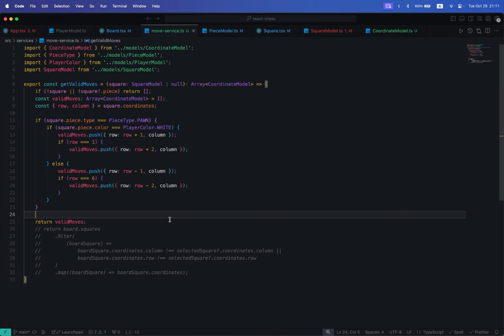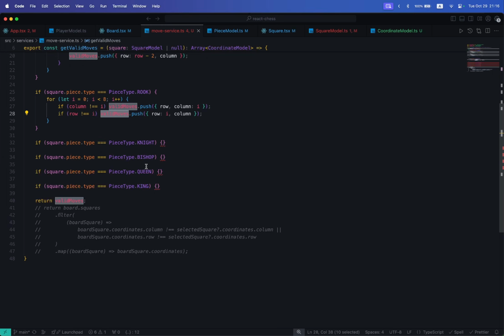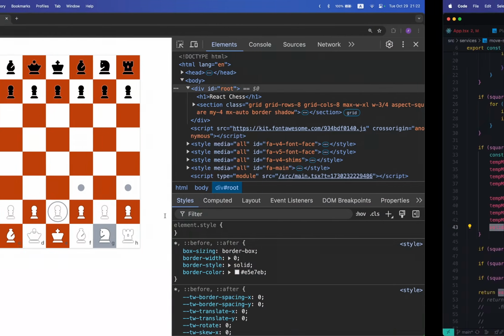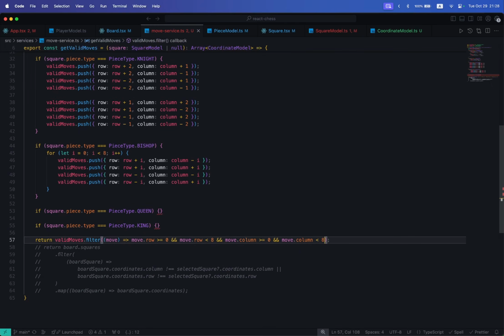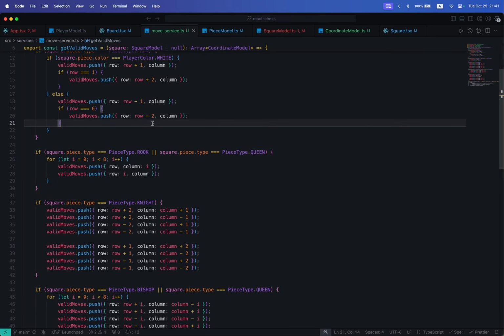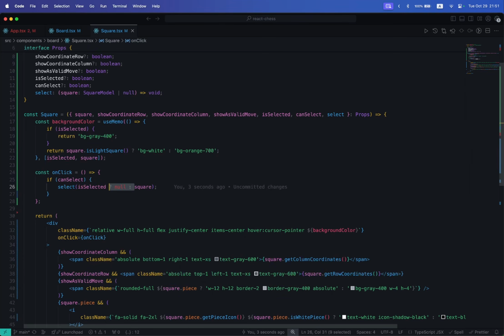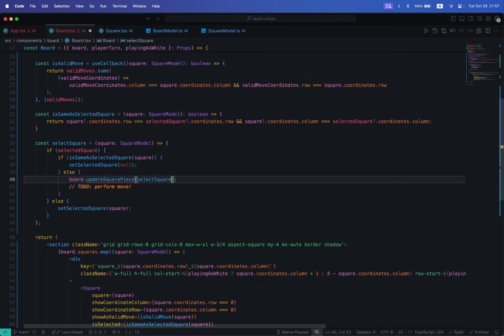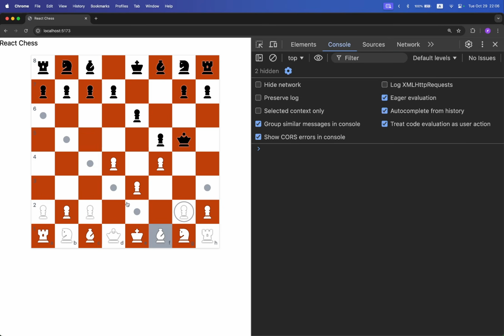Chess App - Train you Programming Logic #05